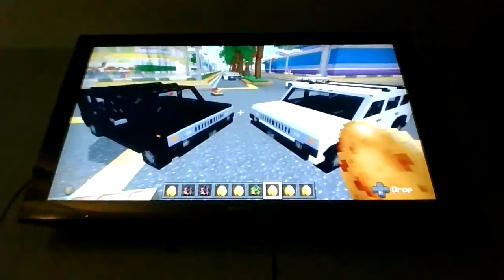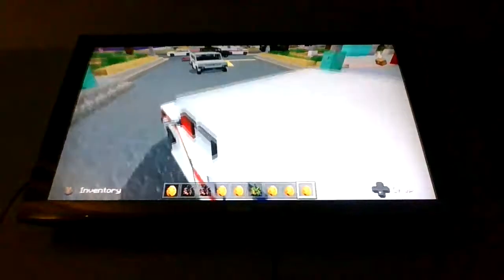Realistic Minecraft Car Mod/